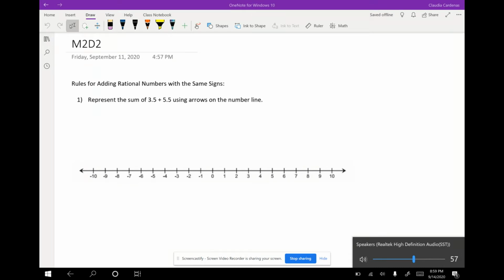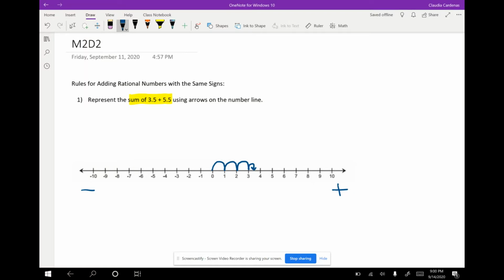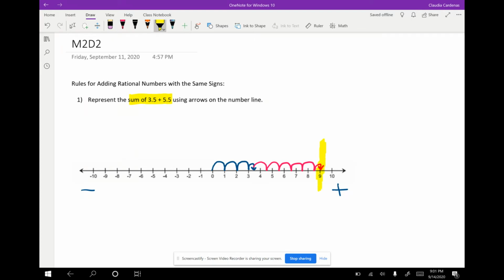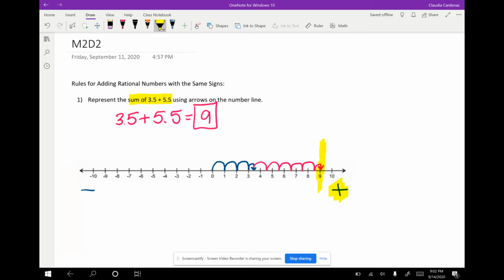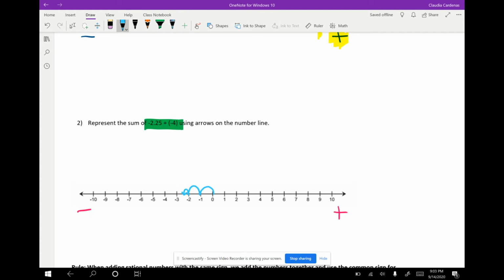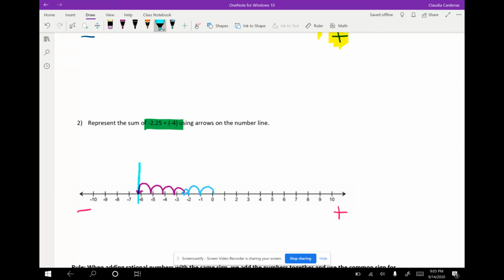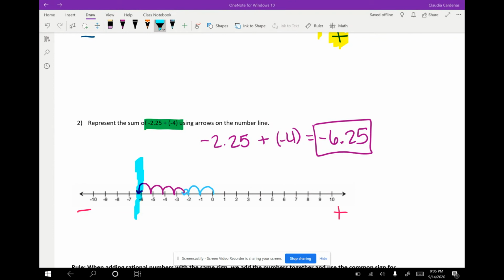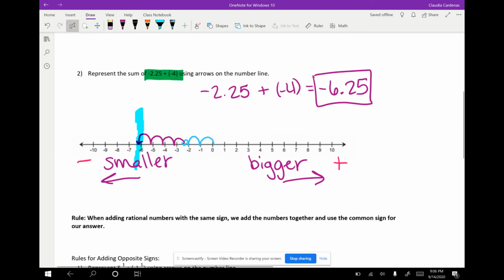M2D2 part 1